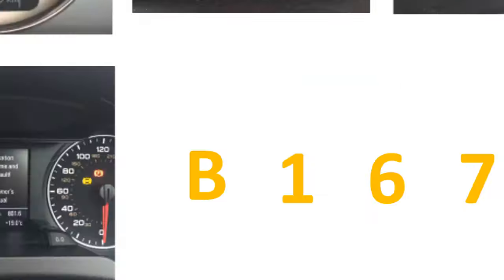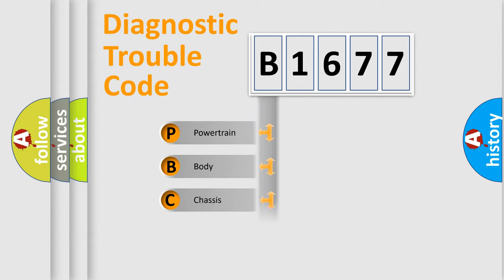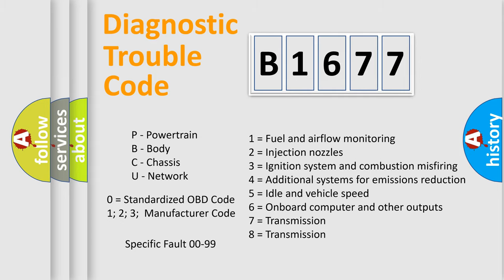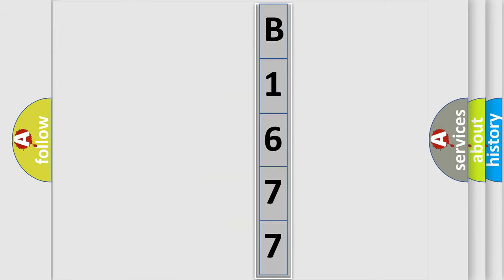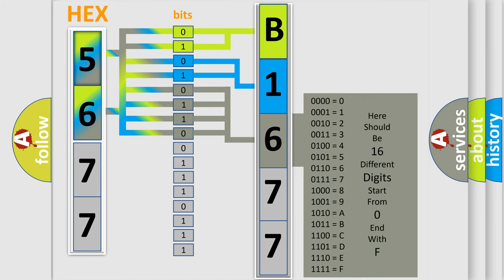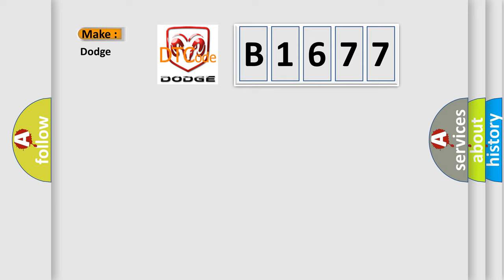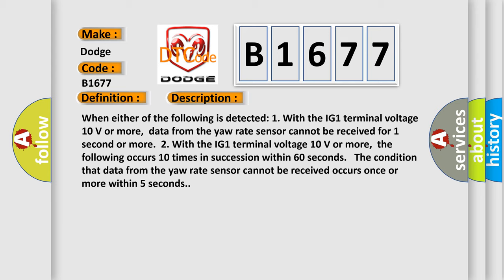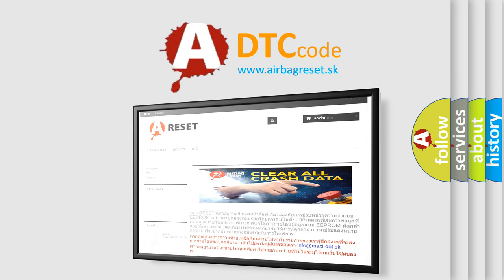DTC Dodge B1677 Short Explanation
Contents:
0:21 Basic DTC analysis according to OBD2 protocol standard.
1:48 Insight into programming
2:58 A diagnostically understandable description of the Diagnostic Trouble Code
3:05 Basic error definition

Make
Dodge
Code
B1677
Definition
Lost Communication with Yaw Rate Sensor Module
Description